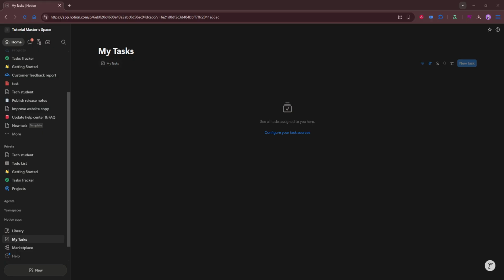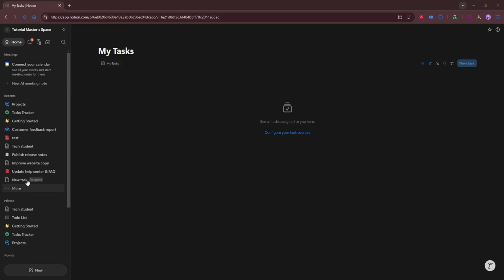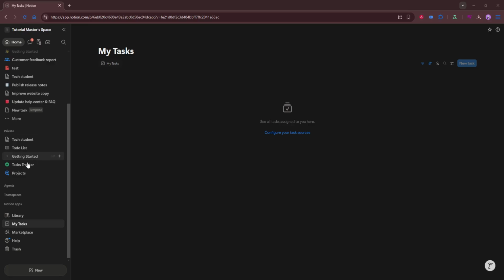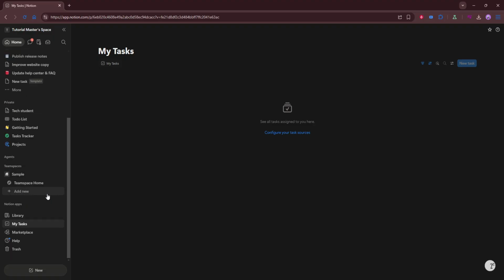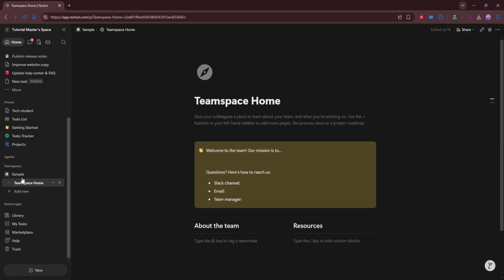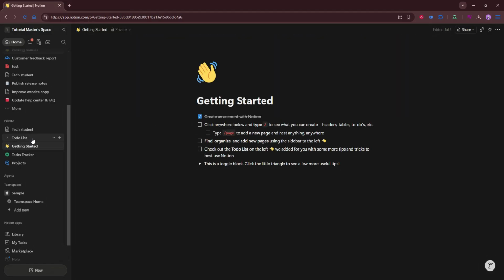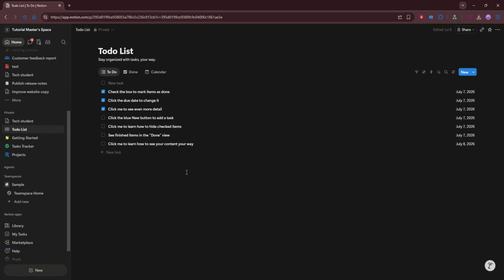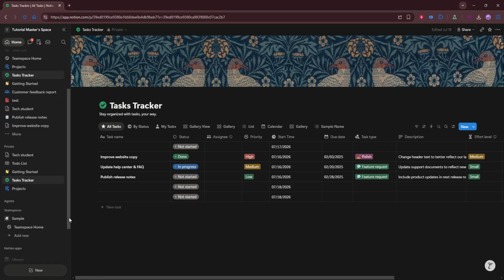How To Navigate With The Sidebar In Notion [Step By Step Guide]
In today's video we cover How To Navigate With The Sidebar In Notion [Step By Step Guide]